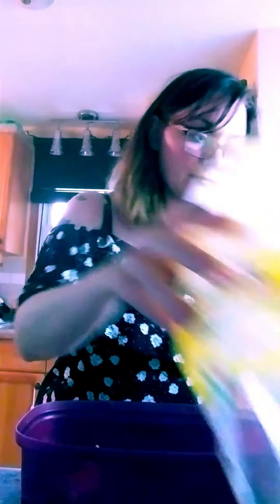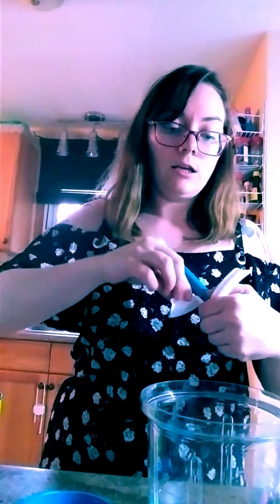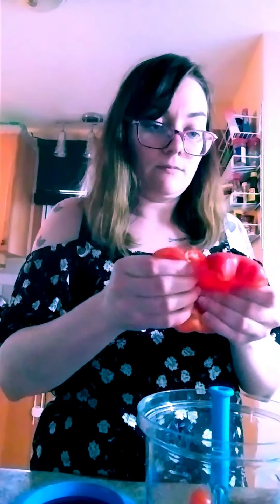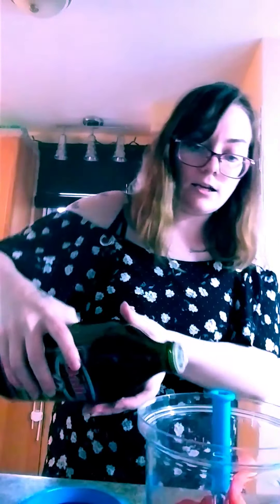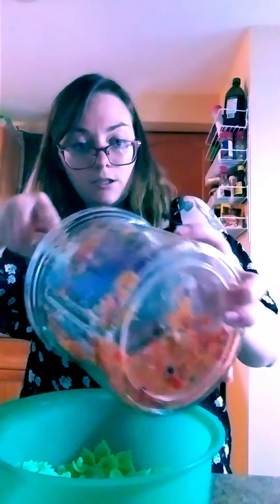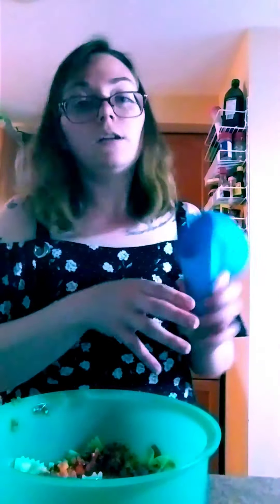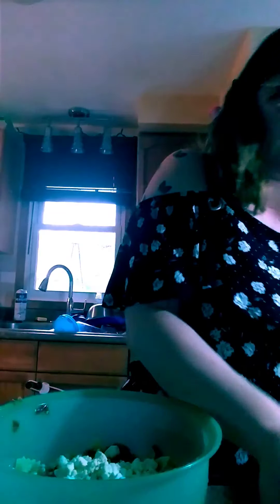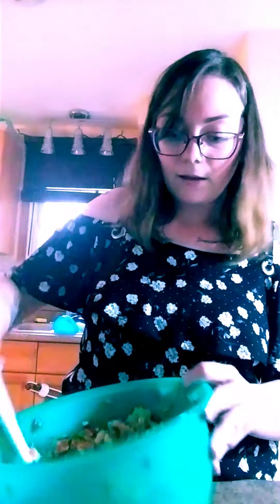Pasta Salad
Products used
Pasta maker
power chef
impressions bowls
silicone spatula
measuring mates